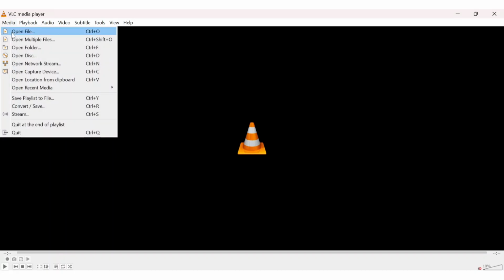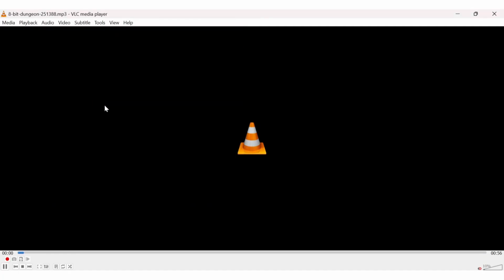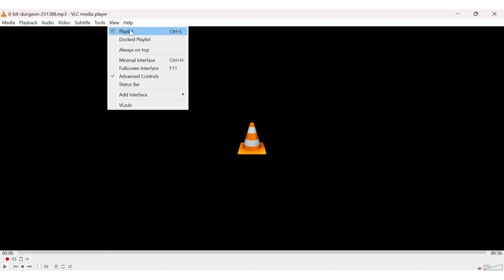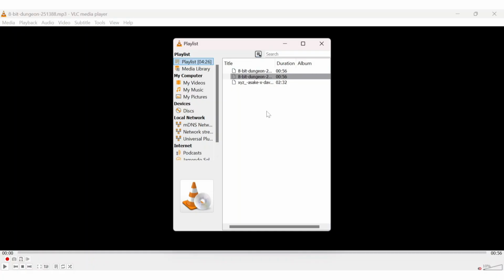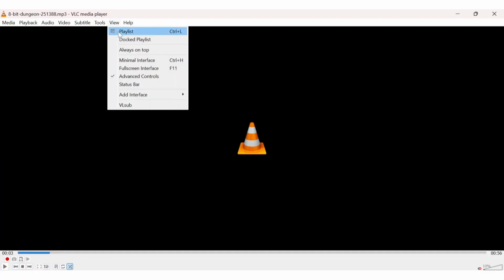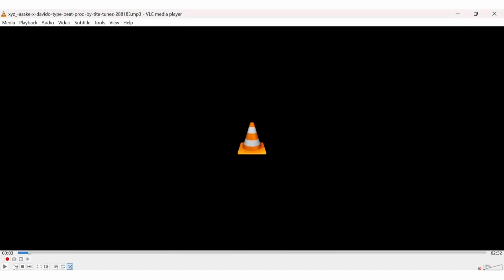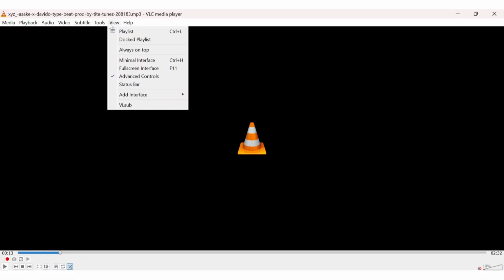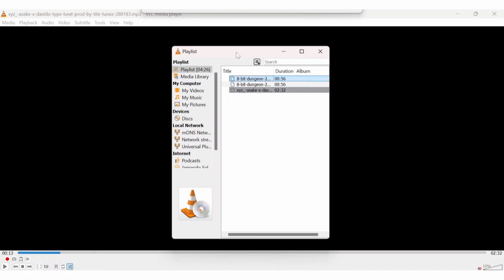Shuffle Songs in VLC Media Player (Play Music Randomly)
Want to play your favorite songs in a random order using VLC Media Player? 🎵 This DelftStack tutorial shows you how to shuffle songs and playlists in VLC quickly and easily, whether you're listening casually, hosting a party, or rediscovering old tracks.

In this step-by-step guide, you'll learn how to open the playlist view, enable shuffle mode, control random playback, and fix common shuffle issues so your music plays exactly the way you want. 🚀

✅ Show and manage the playlist window
✅ Turn on shuffle mode in VLC
✅ Play songs randomly without repeating the same order
✅ Use optional settings like loop with shuffle
✅ Fix common shuffle and playback issues

⏱️ Timestamps
⏱️ 00:03 – Introduction and why shuffle is useful
⏱️ 00:28 – Opening VLC and your playlist
⏱️ 00:48 – Showing the playlist window
⏱️ 00:58 – Turning on shuffle mode
⏱️ 01:15 – Playing songs randomly
⏱️ 01:32 – Optional settings for better playback
⏱️ 01:42 – Tips and troubleshooting
⏱️ 02:00 – When to use shuffle mode

Shuffle mode in VLC is perfect for listening to your music library without repetition, playing background music at events, or rediscovering songs you haven't heard in a while. VLC gives you full playlist control while keeping playback random and fun 💡

If this tutorial helped you:
👉 Hit Like 👍
👉 Share 🔄 it with friends who love VLC tips